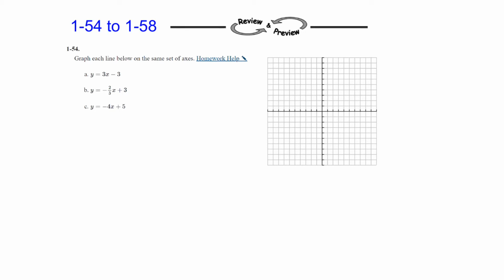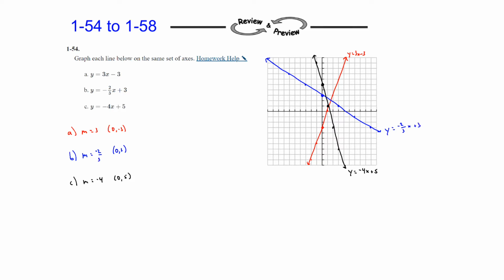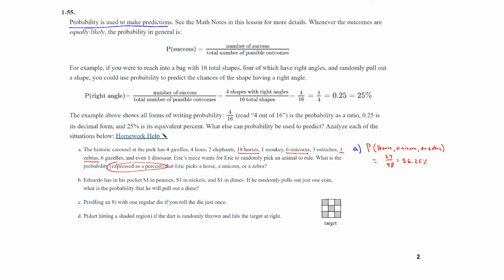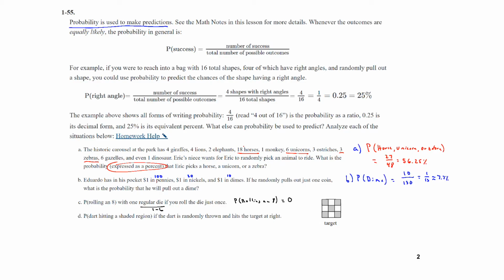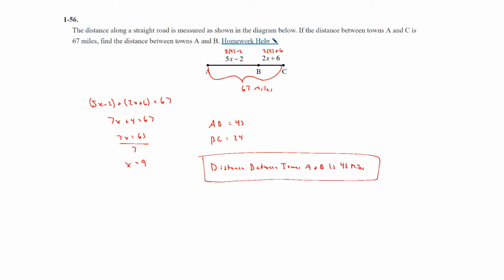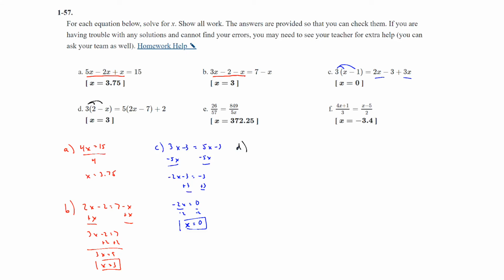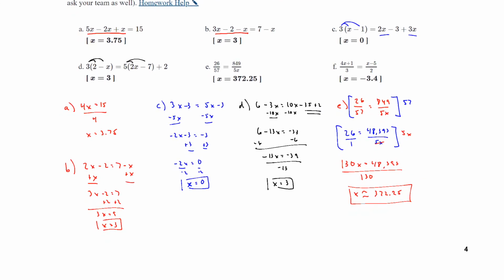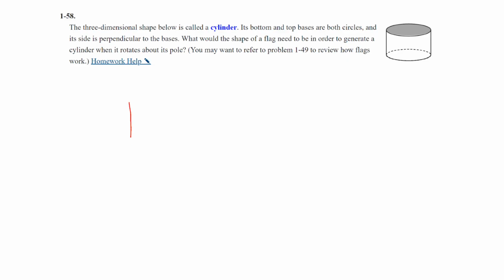CCG: 1-54 to 1-58 AK (1.2.1)